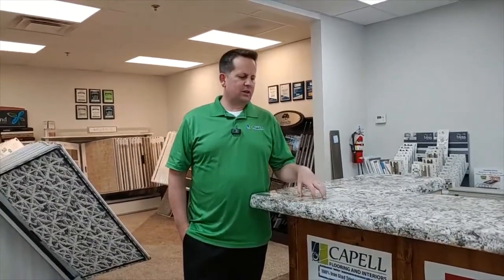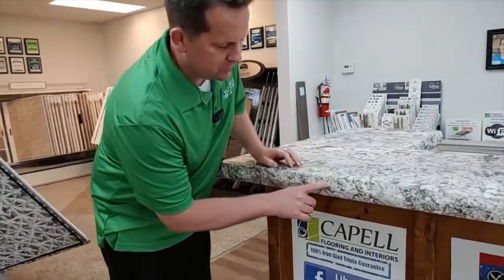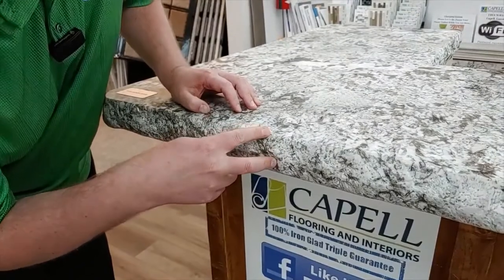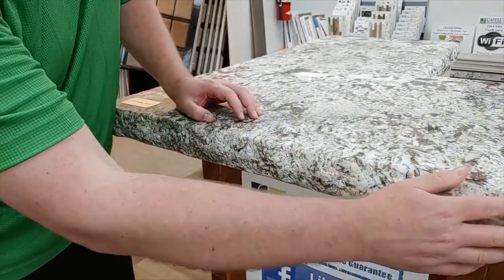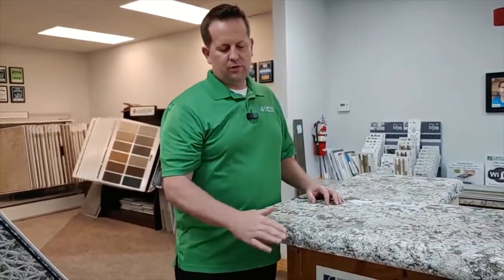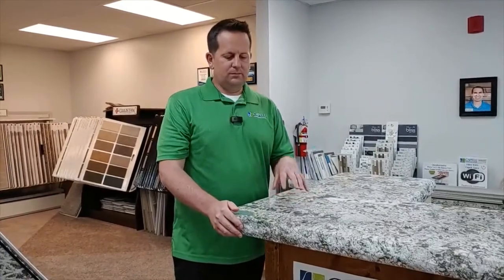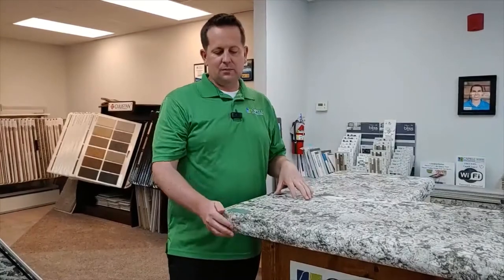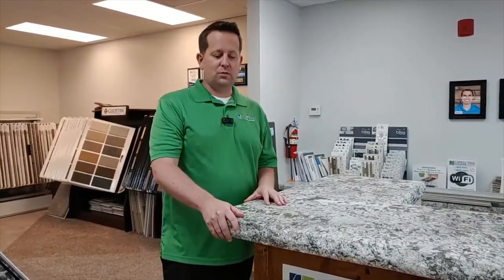Chiseled Profile Granite Edges - Capell Flooring and Interiors granitecountertop #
We have a chiseled profile granite edge in our showroom, and we discuss some of the pros and cons of this type of edge treatment with granite countertops.  We really like the edge that we have.

If you haven’t already, please stop by our store to pick up a copy of my book, “The Consumer’s Guide to Flooring, or you can go here to download a digital FREE copy today

We are a full-servicing flooring retailer in the Boise, Idaho, area.  We sell all types of flooring, counters, carpets, tile, hardwood, vinyl, laminate wood, luxury vinyl, etc.  We do remodeling, new construction, and tenant improvement commercial work.  We love what we do, and it shows in our work.  We love being social, and please join us on our networks online.